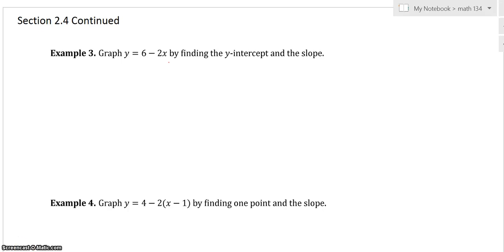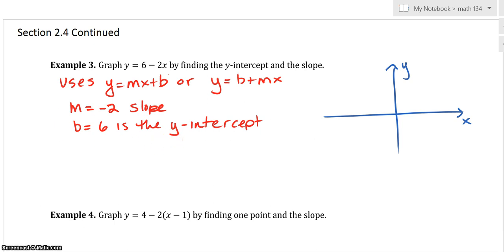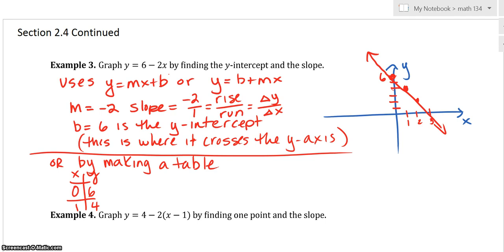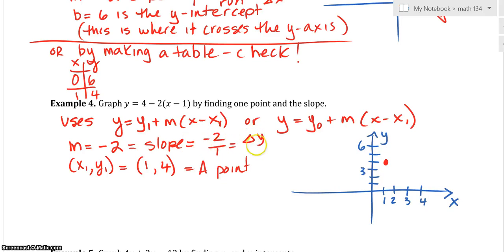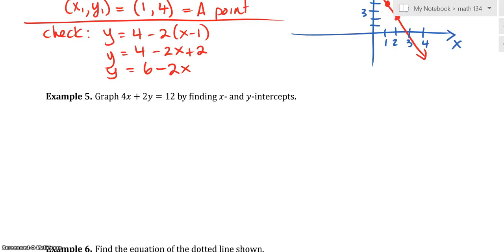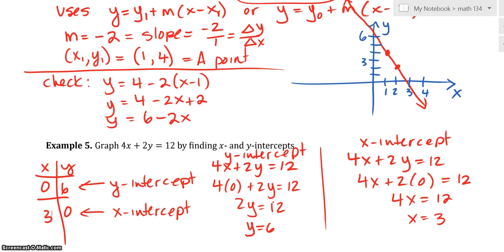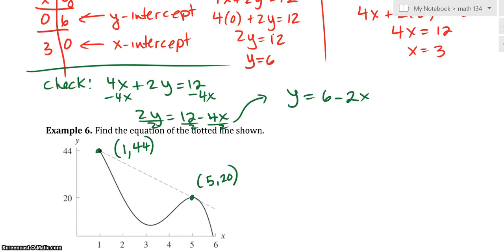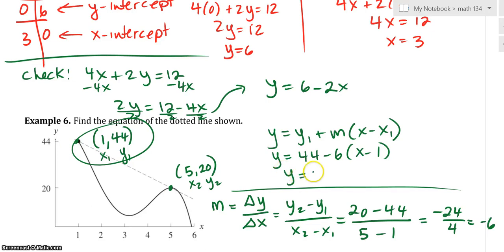Math 134 2 4 B